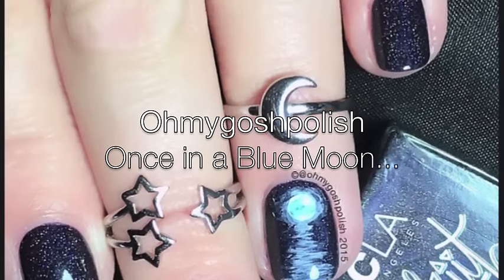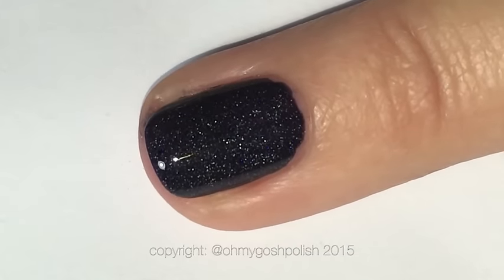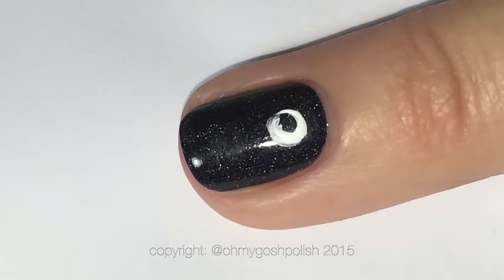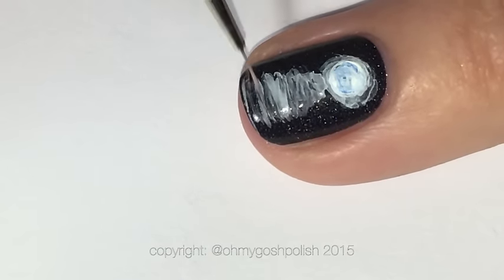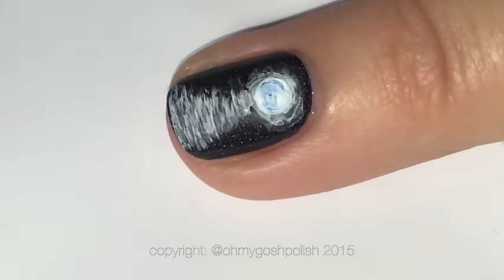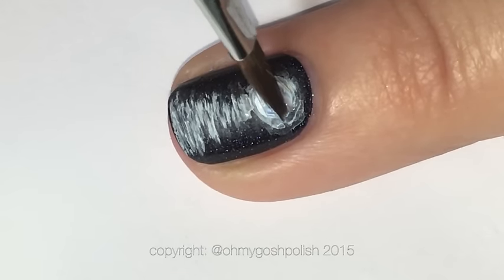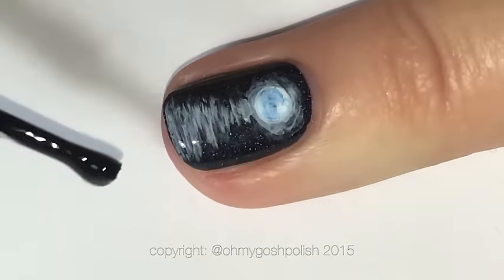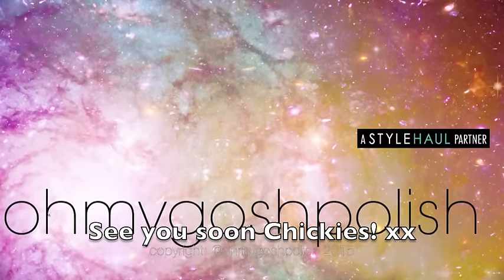ONCE IN A BLUE MOON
How to Once In A Blue Moon

WHITE AND NAVY BLUE ACRYLIC CRAFT PAINT

Polish remover
Fine Detail Brush - MAXI

Fine Detail Brushes -  Maxi & Just Nail acrylic paint

AMAZON LINK FOR LIQUID LATEX:

copyright: @ohmygoshpolish

Music from Jingle Punks- Put In Neutral